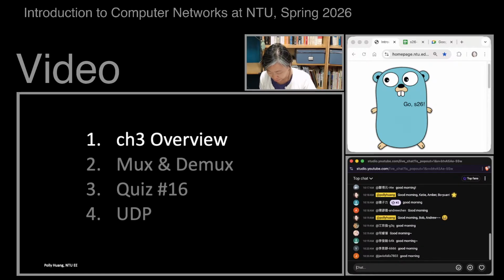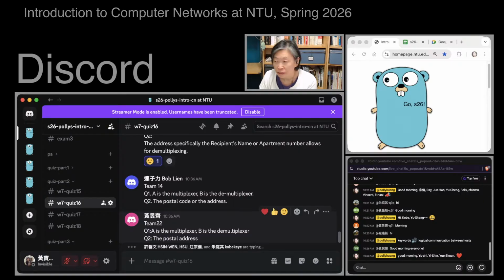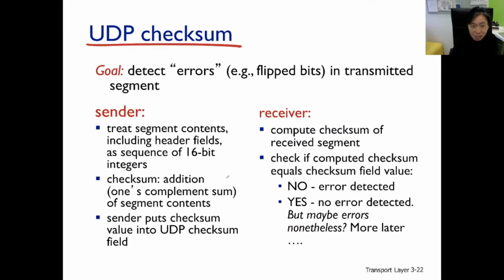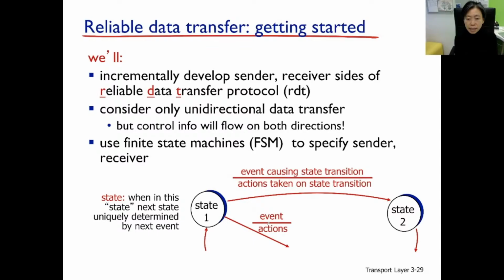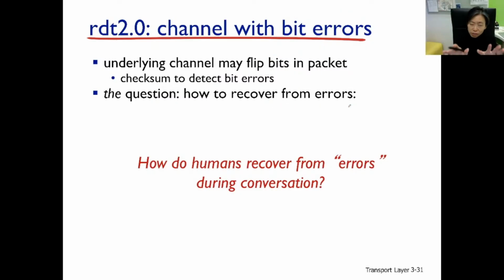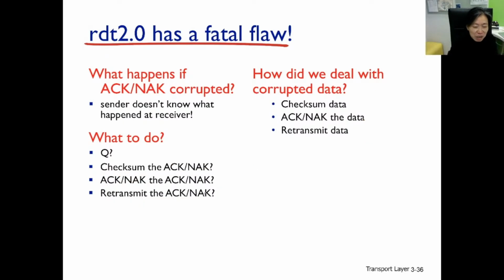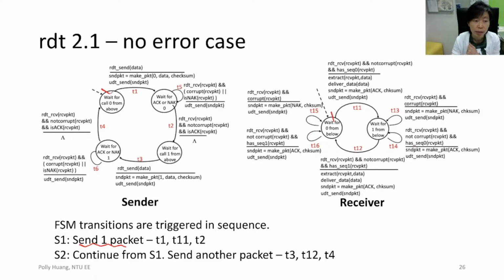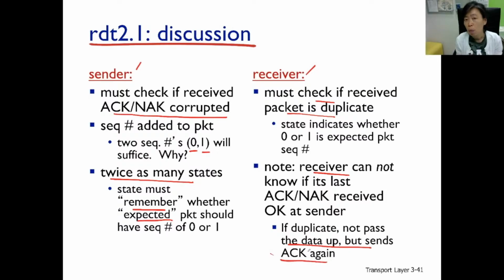pollys intro-cn s26 ep13 (04/08/2026)